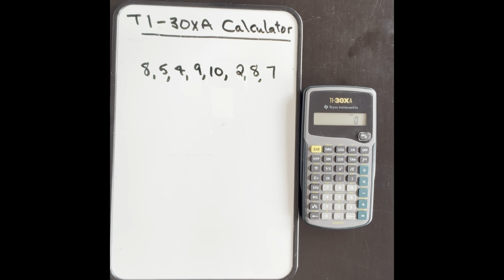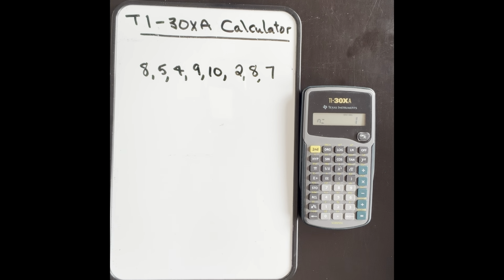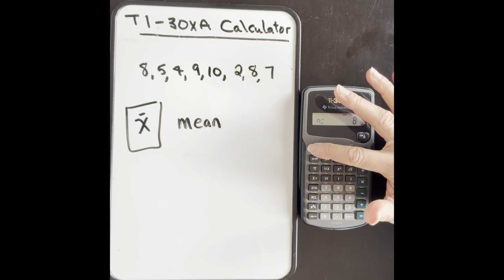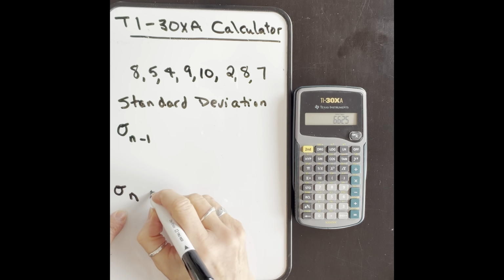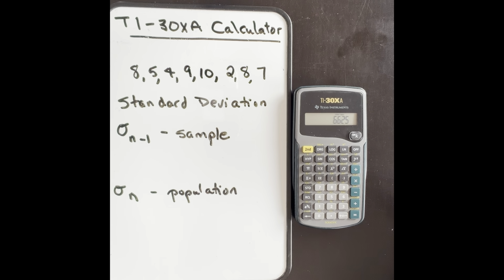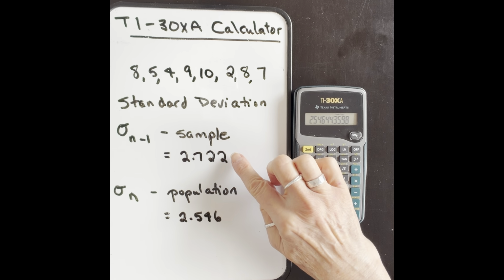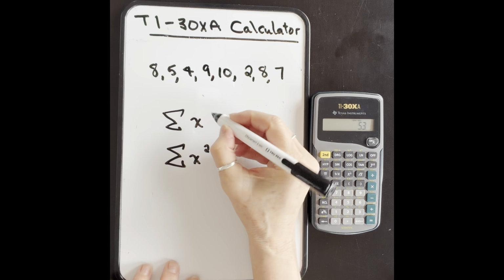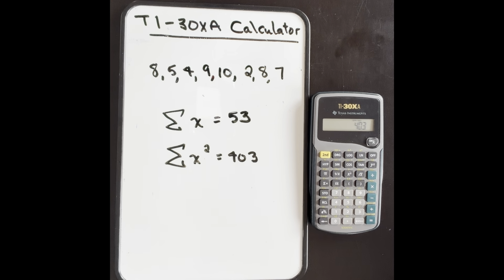How To Use Statistical Functions on the TI-30XA Calculator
In this video, I show you how to use the statistical functions on the TI-30XA calculator, making statistics easier to understand and apply.
You’ll learn how to:
Enter data
Find the mean (average)
Calculate standard deviation for a population or a sample
Calculate the sum of x and sum of x squared
This tutorial is ideal for statistics students, business math courses, and exam prep.
✔️ Clear explanations
✔️ No unnecessary jargon
✔️ Real classroom-friendly instruction